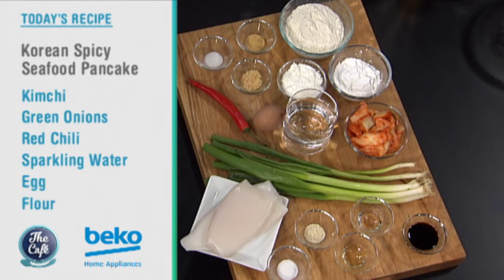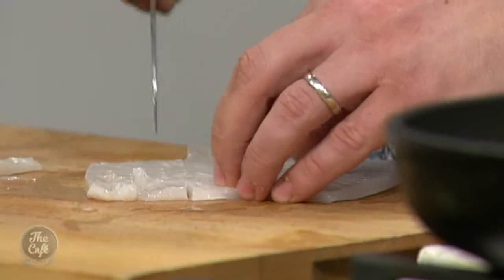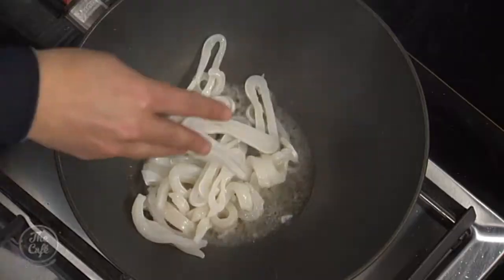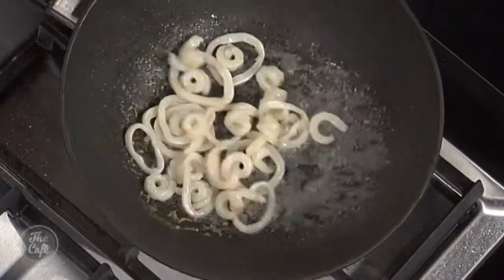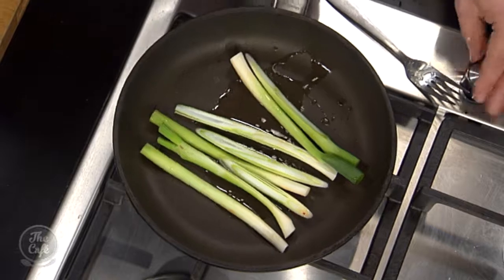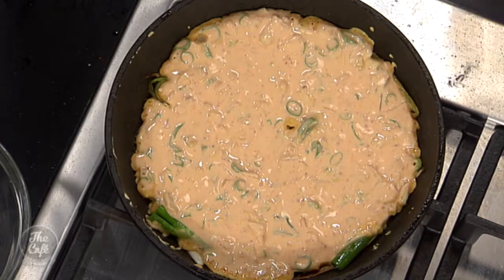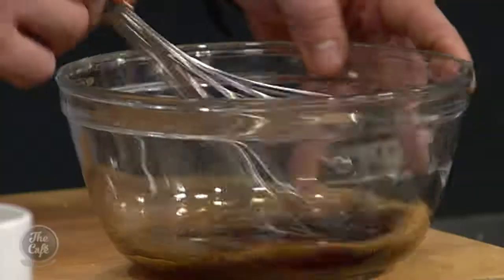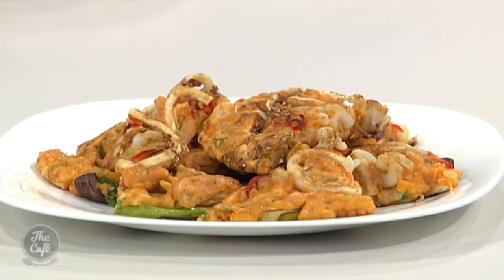Mark's Spicy Korean Pancake